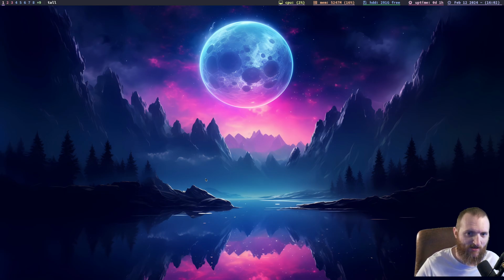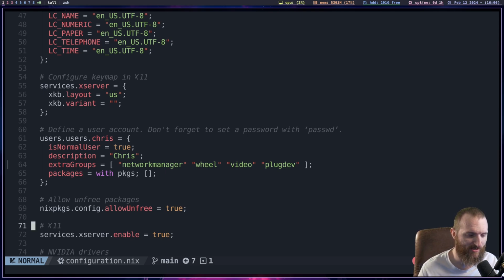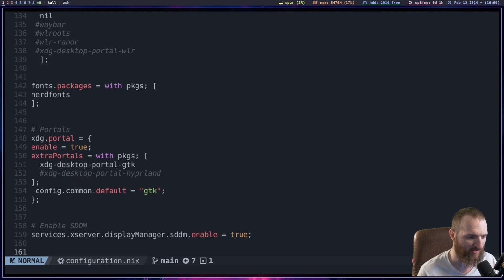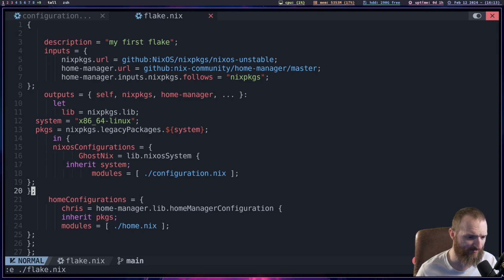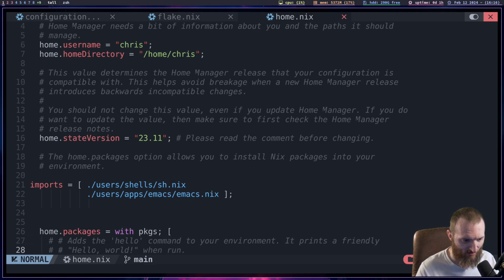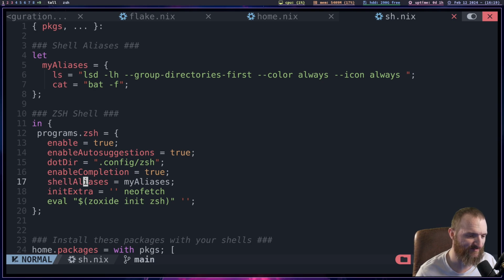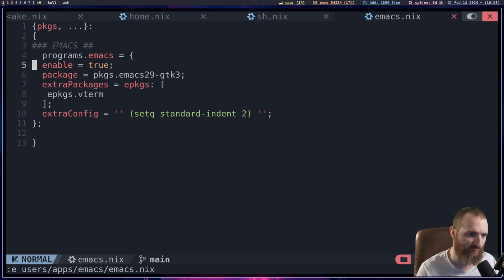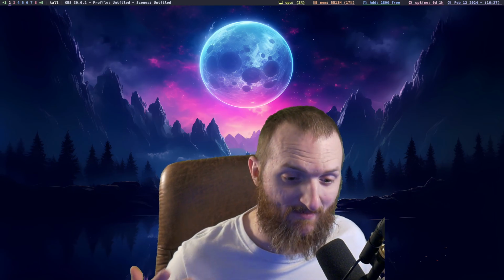NixOS - my plans and configuration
In this video, I talk about what i`ve been working on the the last week or so and I tell you my plans going forward with this OS. I have been really enjoying my time with NixOS so far but I haven`t decided if its going to be my main OS going foward.

00:00 - Intro
04:02 - Configuration.nix
15:16 - Flake.nix
18:38 - Home-Manager.nix
21:27 - sh.nix (Shells module)
26:02 - emacs.nix (Emacs module)
28:11 - Showing off symlinks
30:20 - Outtro